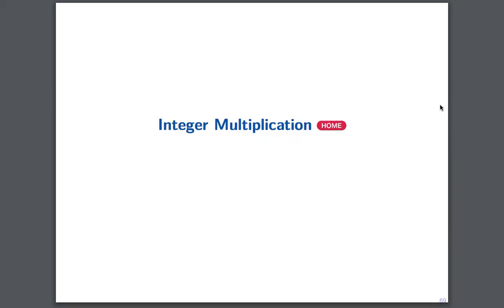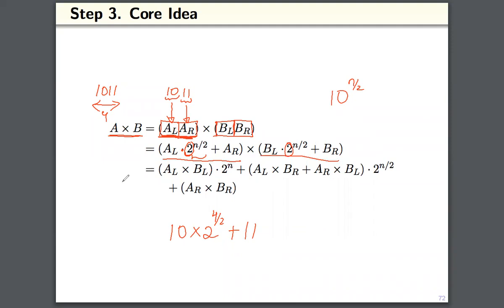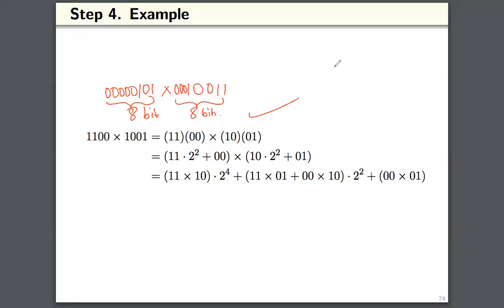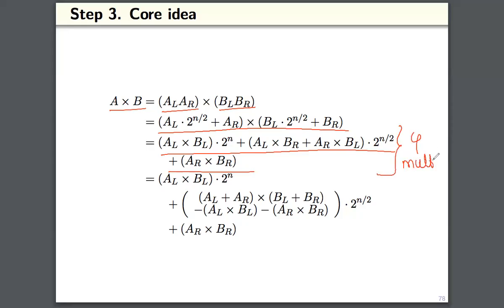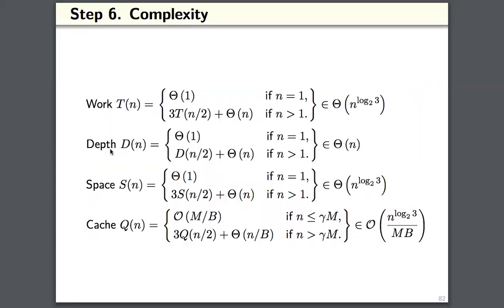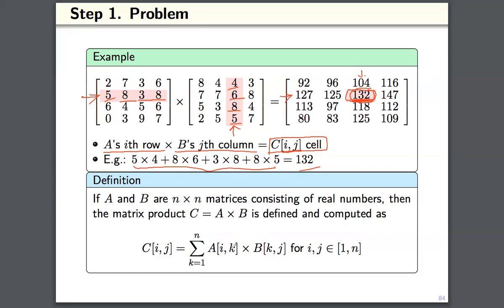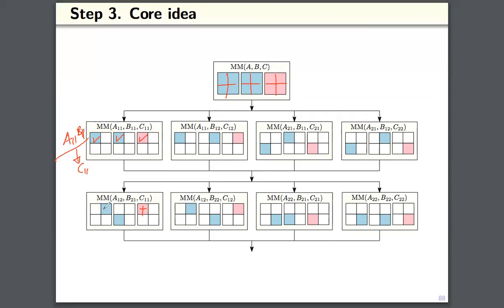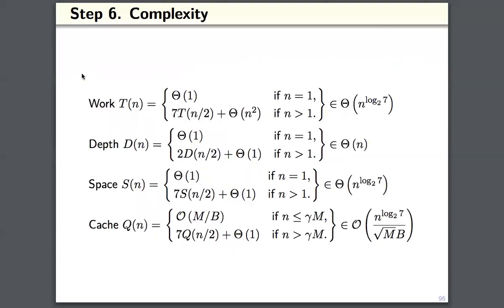19 Divide and conquer